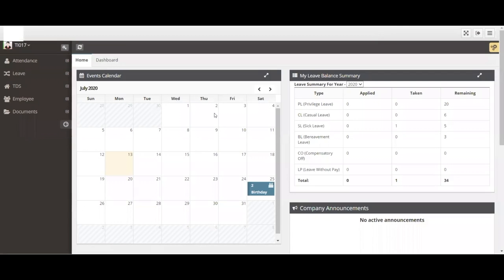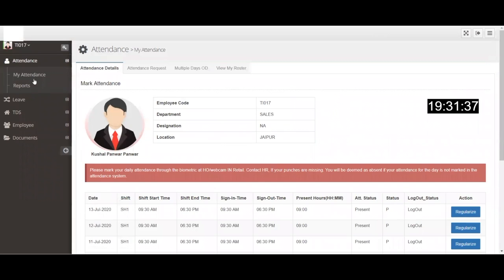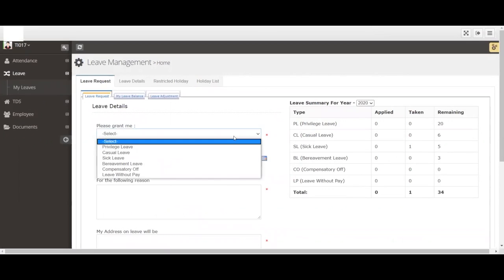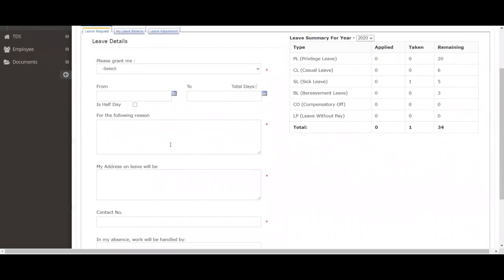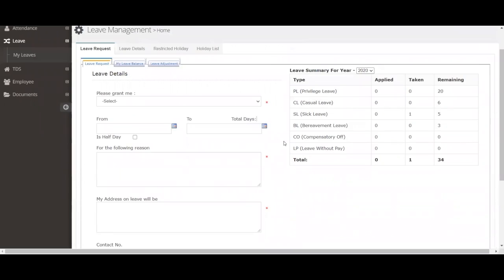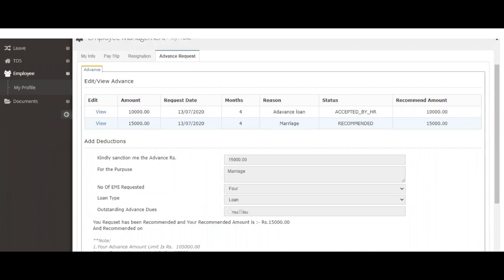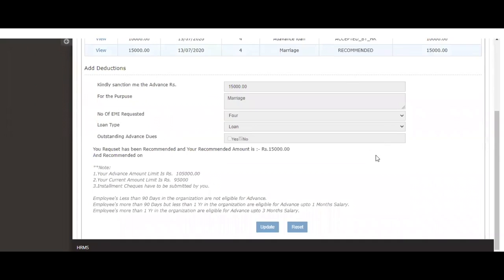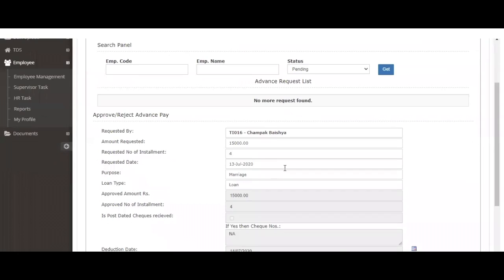Introducing CashIt247 - Financial Wellness Program